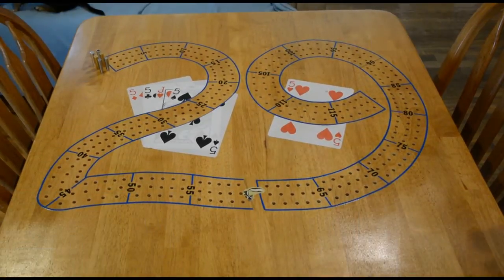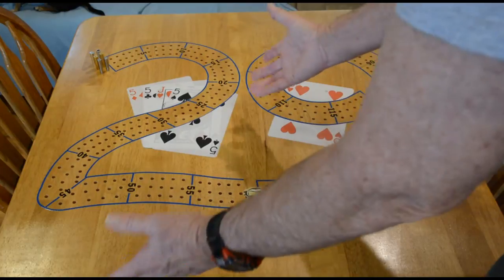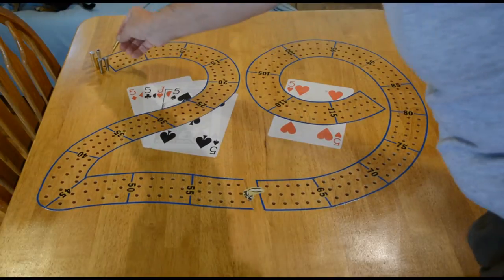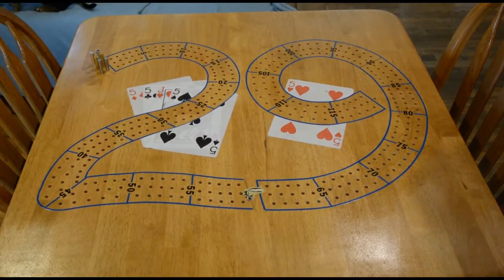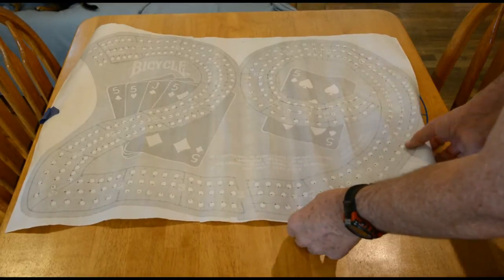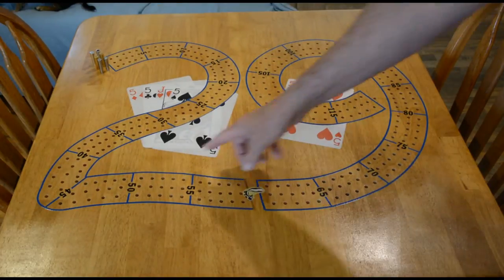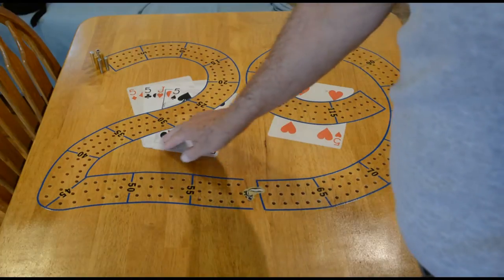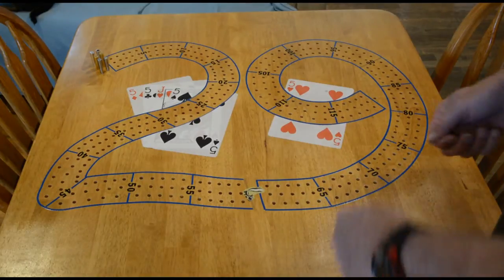29 Cribbage Table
I always thought it would be cool to have a "29" cribbage board that was as big as a table, or better yet, was the table.  I finally made one!